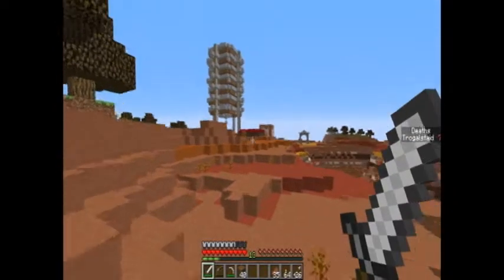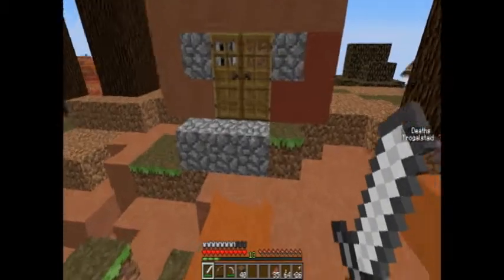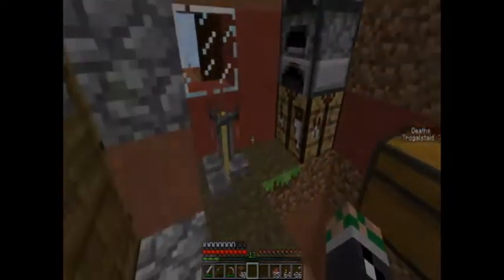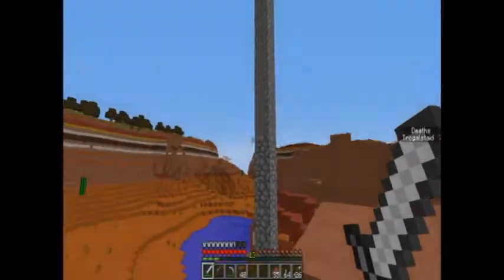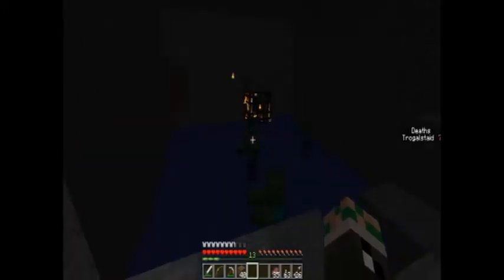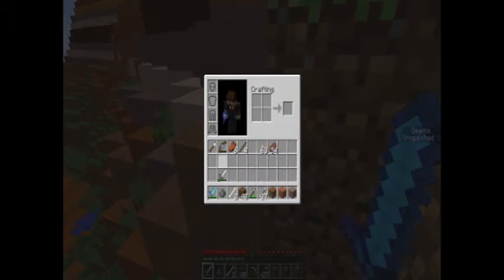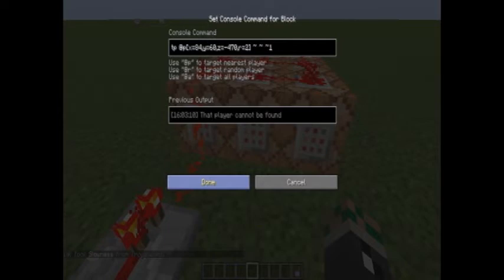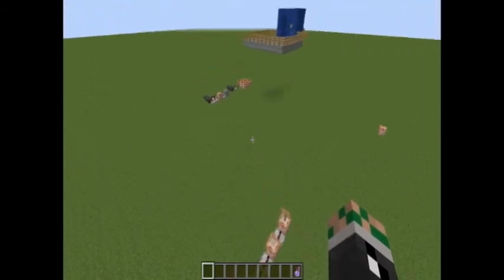Trog's minecraft let's play ep 8: I'm back from Vacation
This episode I show some clips from my vacation.  I also show you my progress on my zombie xp farm!